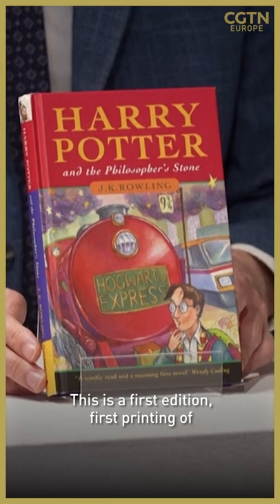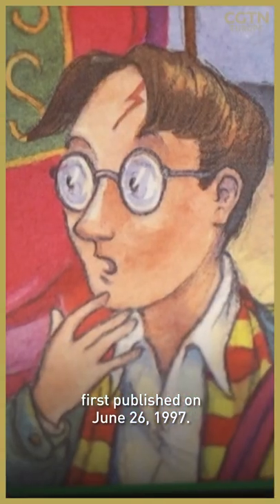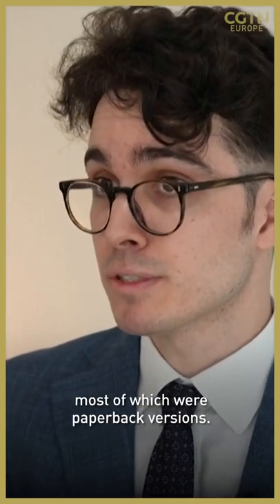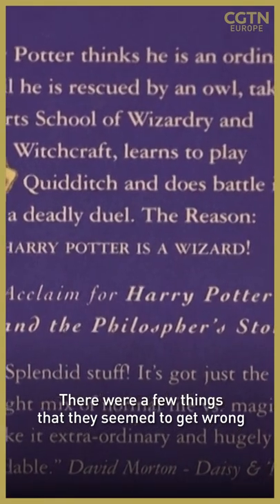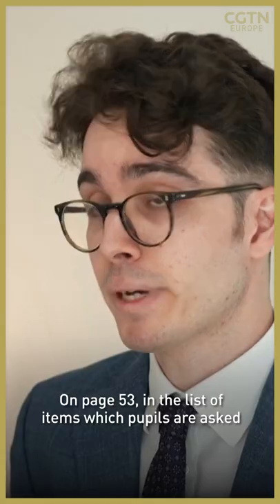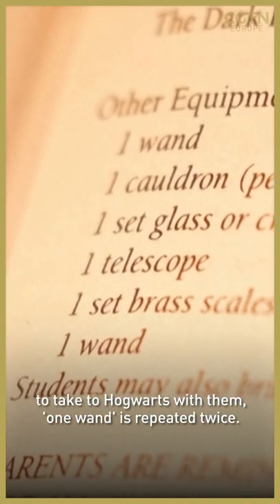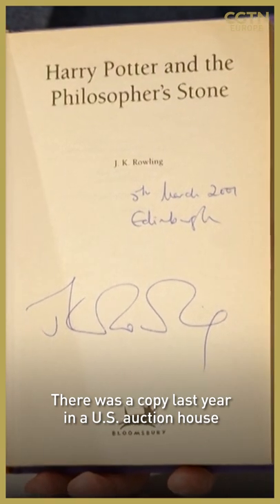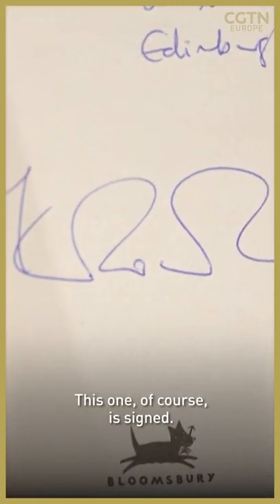Do you own a rare Harry Potter book?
If you purchased a first edition copy of ‘Harry Potter and the Philosopher's Stone,’ you could be in for a windfall. A copy is up for auction at Christie's in London.

There are errors in the print, which makes it even more collectible.

A good-condition unsigned version sold in the U.S. for $400,000.